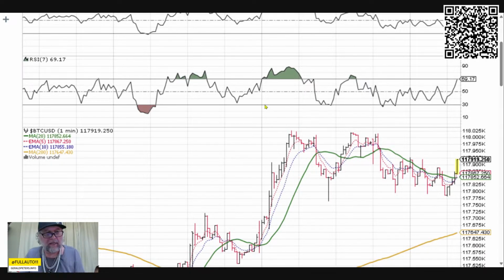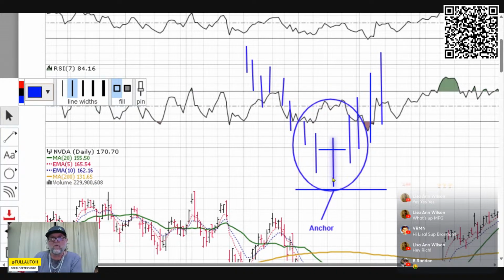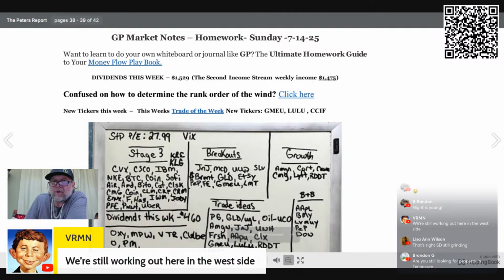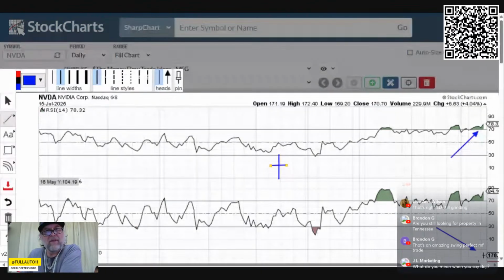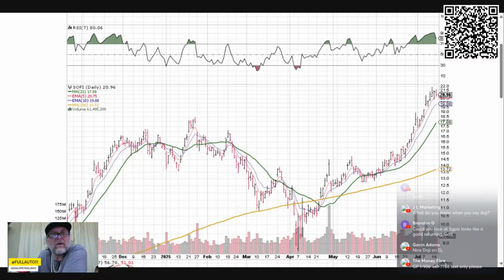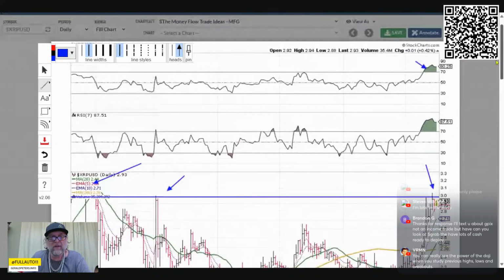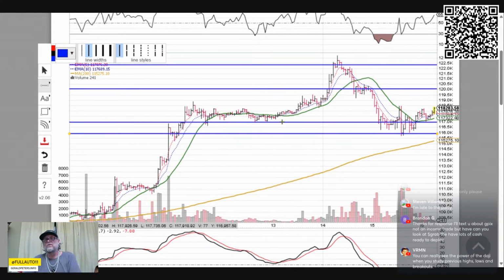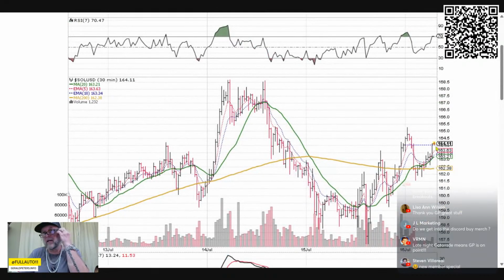NVDA and Bitcoin All Time Highs, Sustainable?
Learn to leverage yourself, margin, dividends and the stock market to create weekly, monthly and yearly passive income Earn $100's to $1,000 a week quickly.

Everyone starts at the beginning with zero. Some of us start below 👇 zero. I did.

The blueprint to building wealth hasn’t changed in 5000 years. You own a business, invest in business or real estate. Pick one or pick all three but you have to pick at least one of them to get YOURSELF RICH.

Check out G’s Two Podcast,

Mastering the Trade & The Science of Getting Rich with Gerald Peters - both podcasts are on Spotify.

Catch G’s Stock Market moves in his
Free Newsletter for The Money Flow Trading System book: